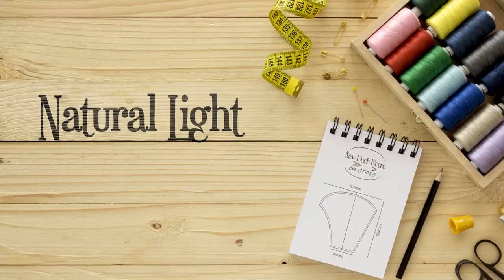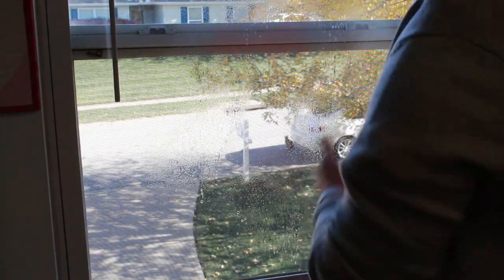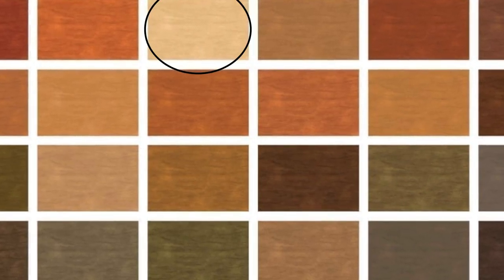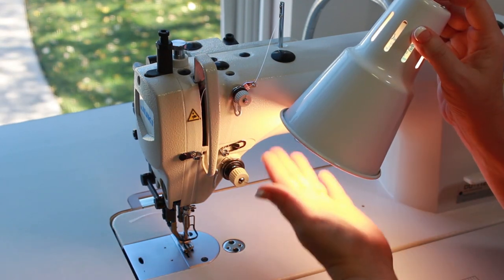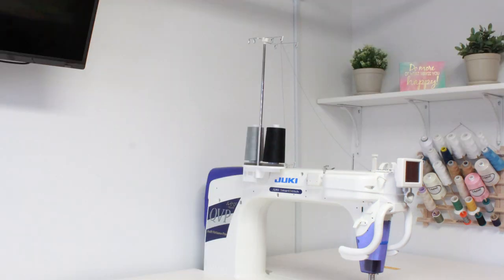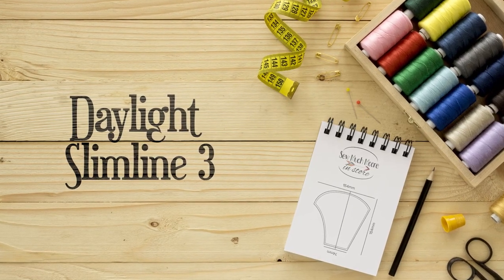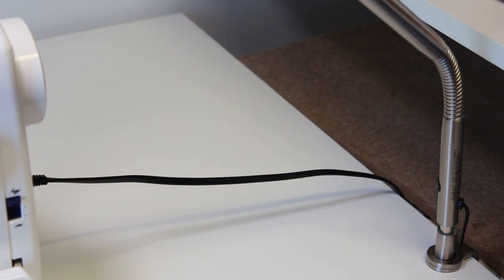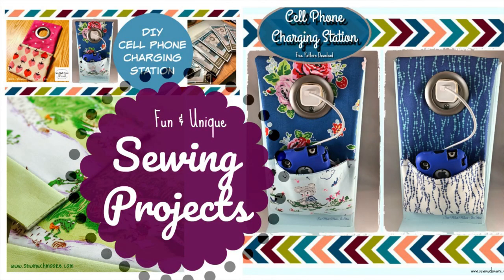7 tips to brighten your sewing studio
7 tips to brighten your sewing studio!